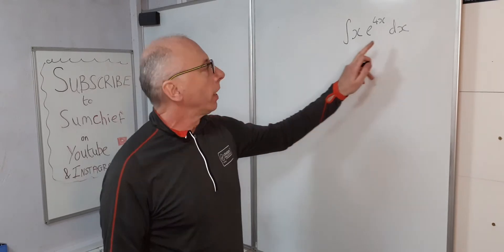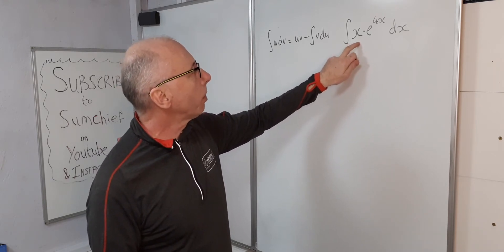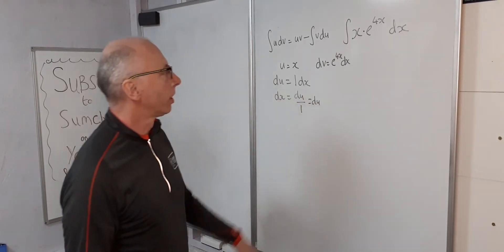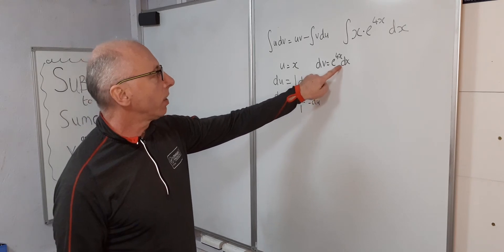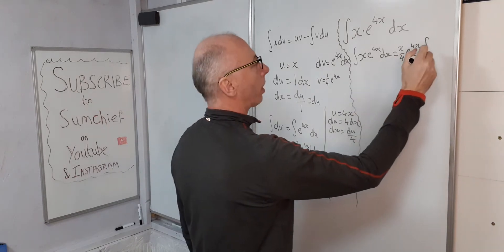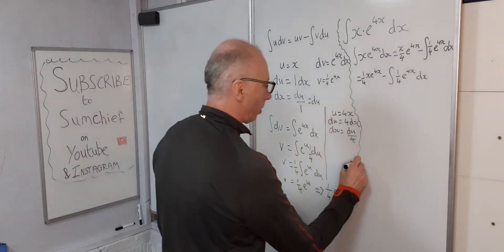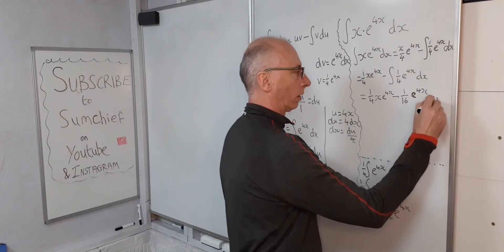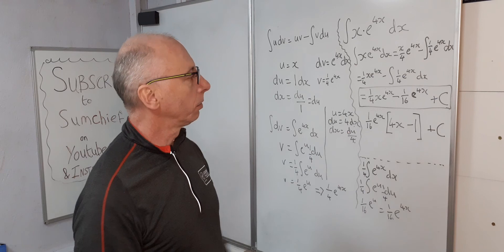How to do integration by parts for xe^4x dx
How to do integration by parts for 2 terms of a function xe^4x dx .
udv = uv - integral of vdu
So we assign the variables u and v accordingly
this is question 6 (i) from an old A-level exam paper from 2014
Edexcel GCE
Core Mathematics C4
Advanced
Wednesday 18 June 2014